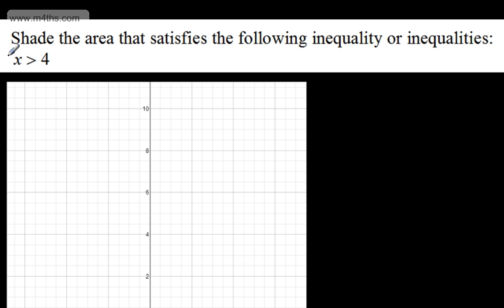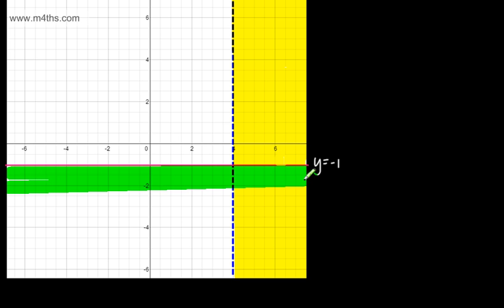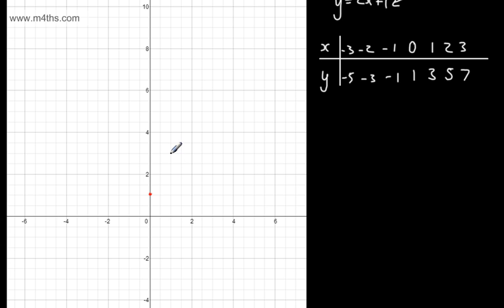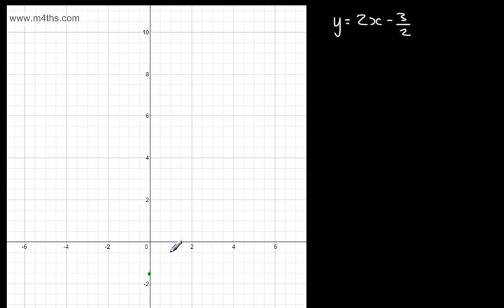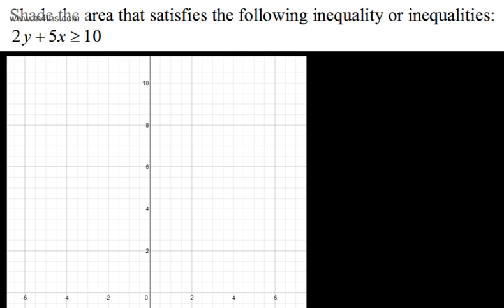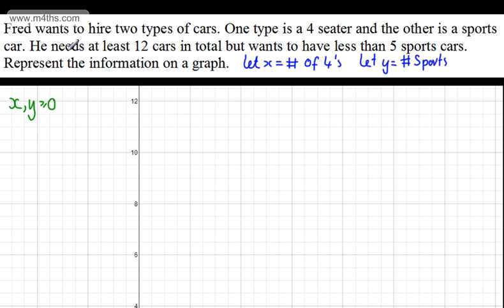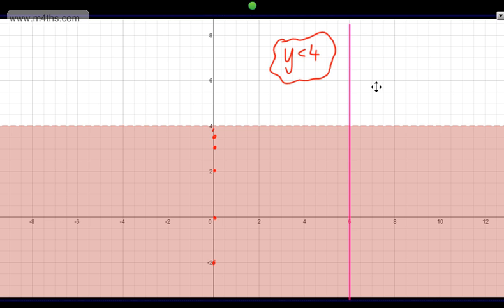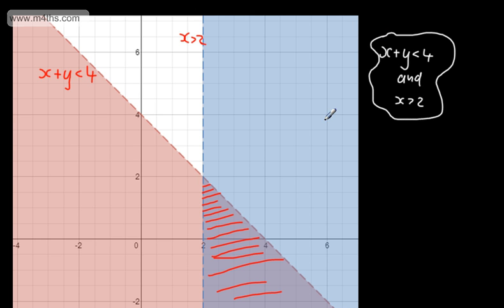GCSE Maths - Inequalities 3 (Shading Regions & Graphing) Higher Linear June 2014 Edexcel